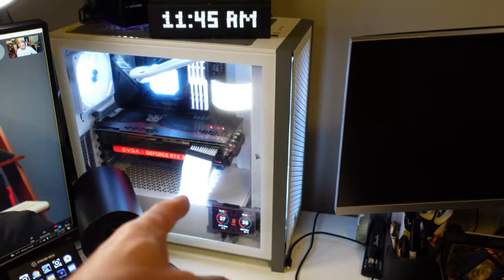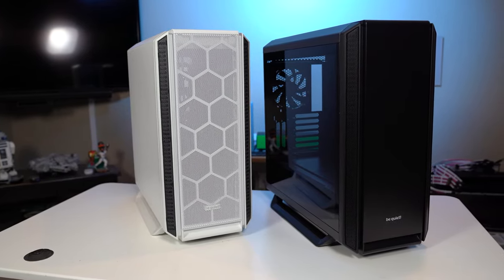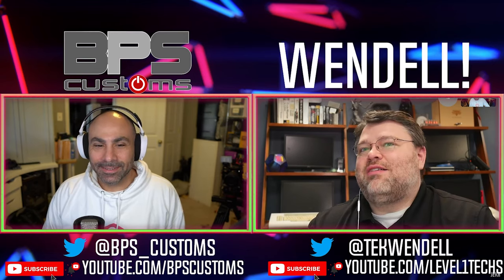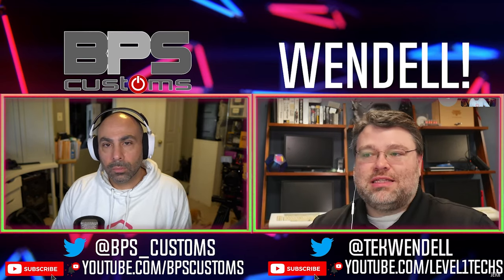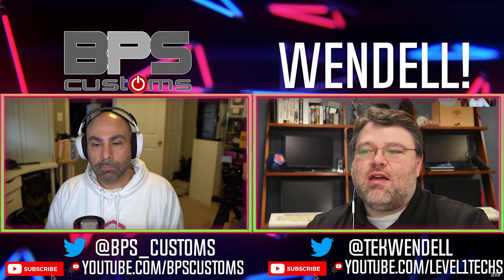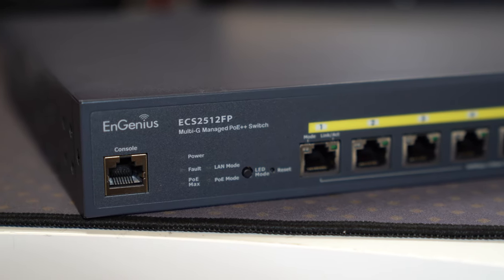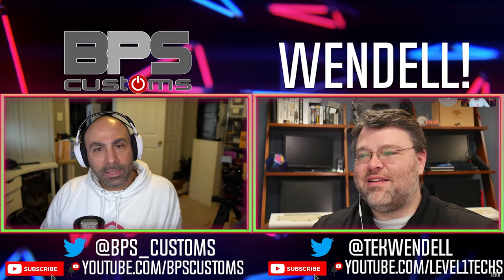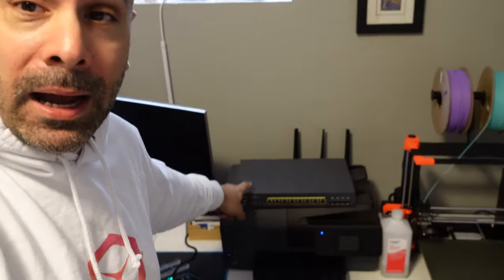Improve Your Gaming Performance With A Switch? Feat Level1Techs!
If you've ever been curious about network switches and what their best uses are, Wendell from Level1Techs helps explain what they do and why you might need one.

Where so buy Engenius switches

My Gear List:
CAMERAS -
LENSES -
AUDIO -
3Pod Orbit 4 Section Carbon Fiber Tripod